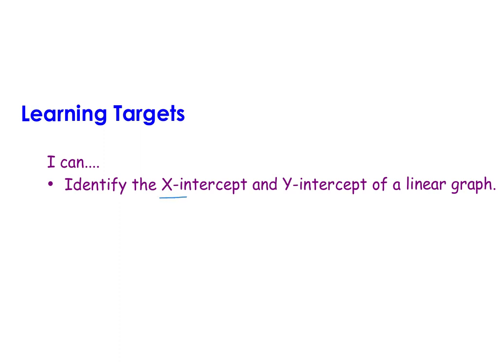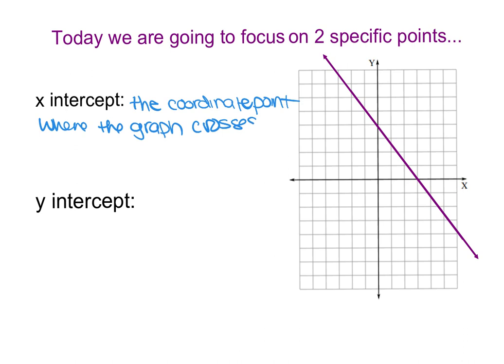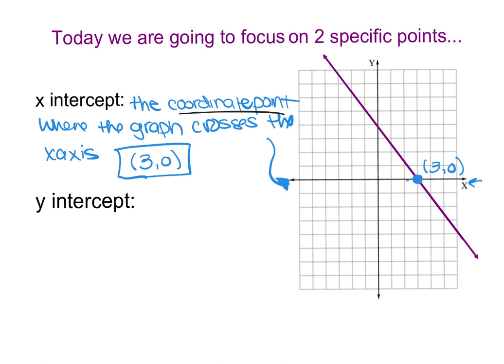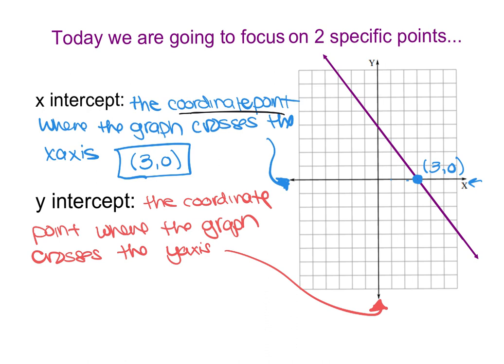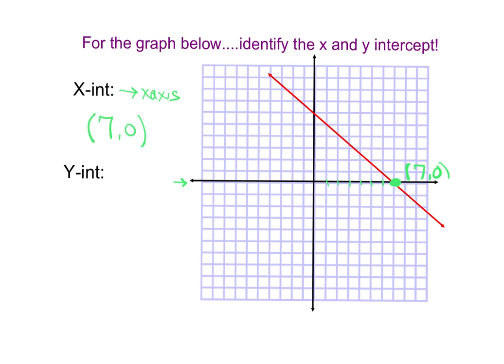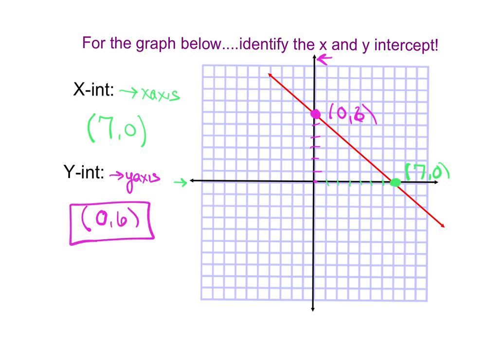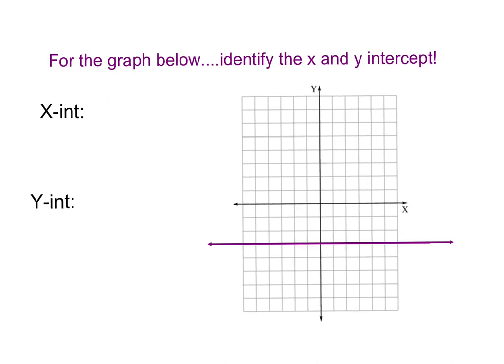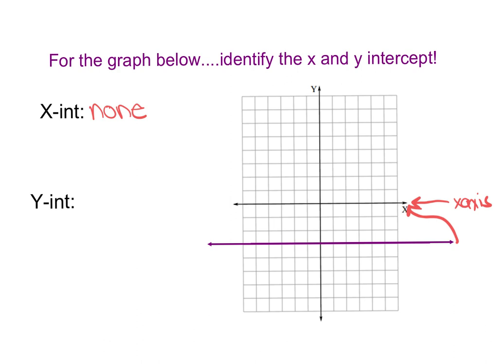Ch3V9A - I can identify the x and y intercepts of a linear function graphically.